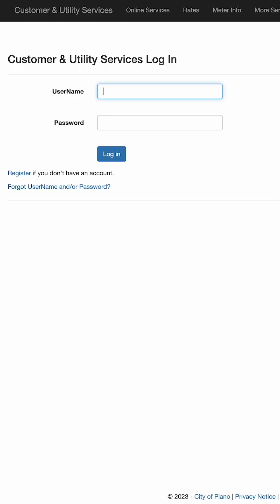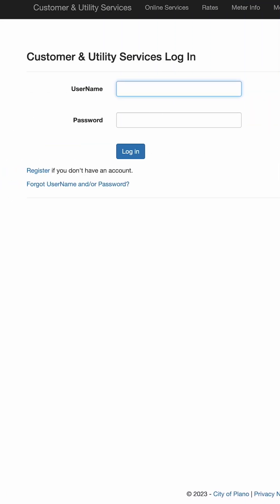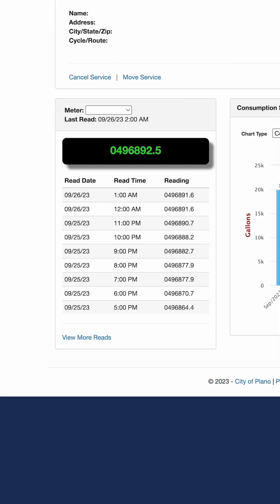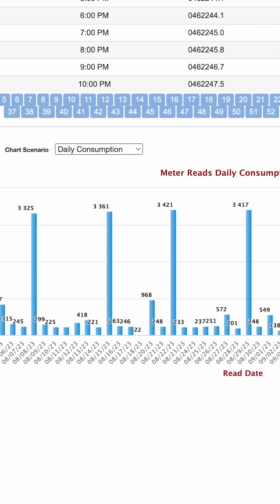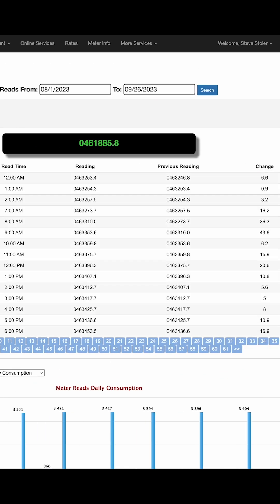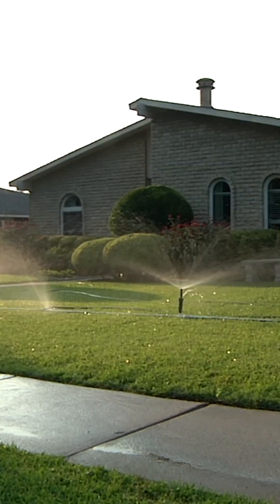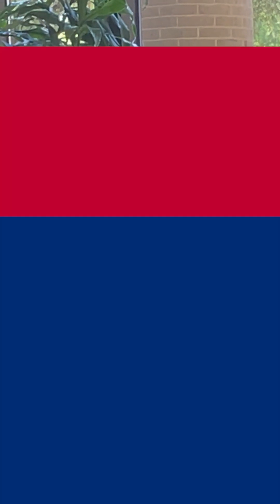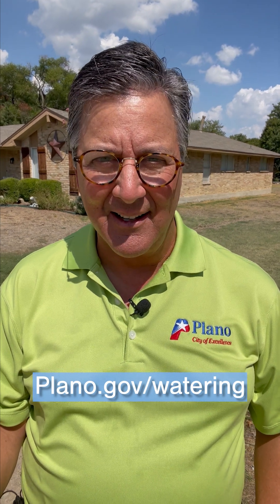Save money on your water bill! 💲 💧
Learn how to detect water leaks and save money on your water bill! Join Steve this week as he takes you through the technology available to monitor your water.

More ways for you to LovePlano